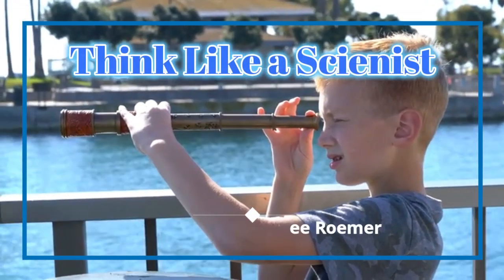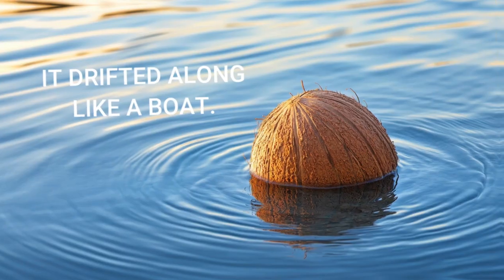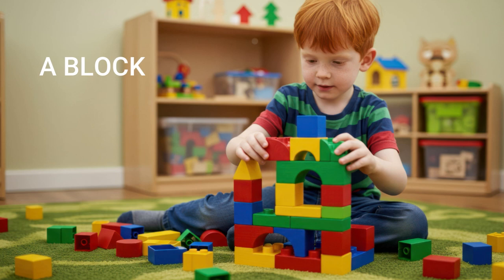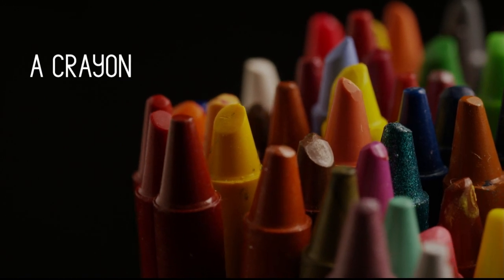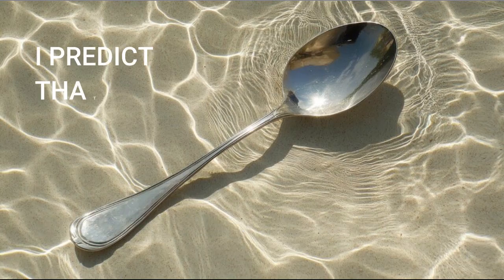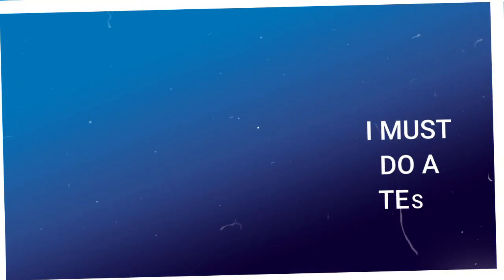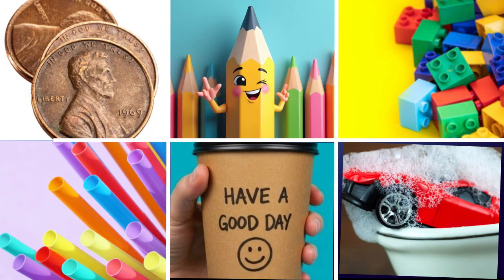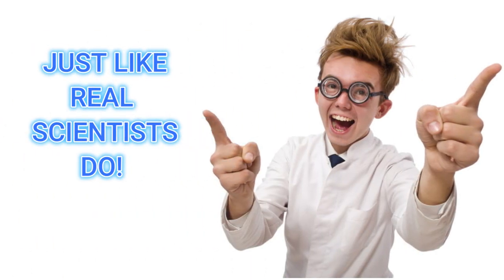THINK LIKE A SCIENTIST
Follow along as a curious child explores a classic science question: What floats and what sinks? Using the Scientific Method, he observes, makes predictions, experiments with everyday objects—and draws conclusions just like real scientists do! Perfect for young learners, this playful video brings STEAM learning to life through poetry and hands-on discovery. Want more engaging STEAM videos for kids?